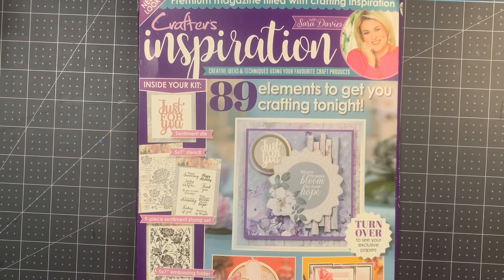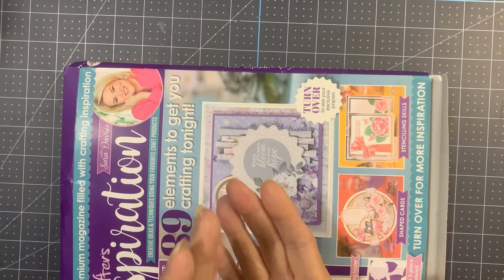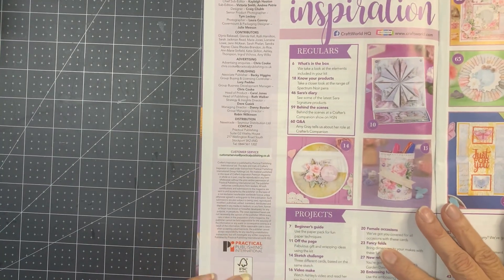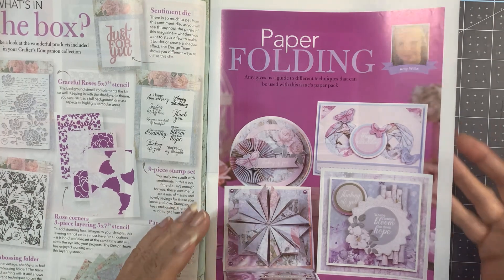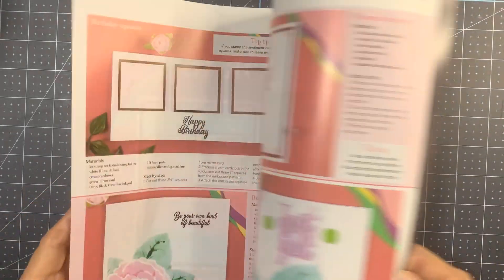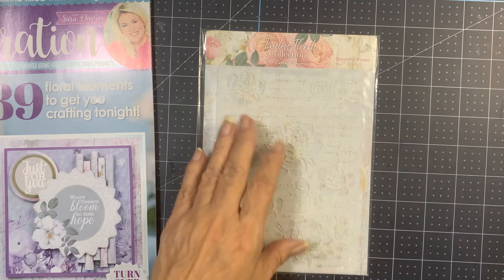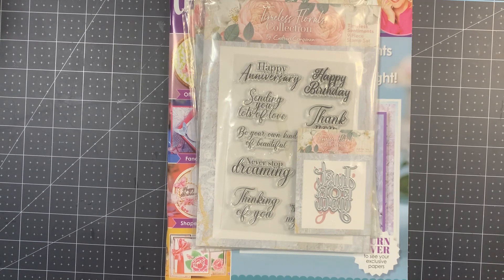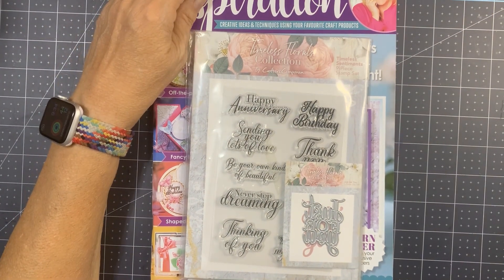Crafter's Companion Inspiration Magazine #1 2023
Walkthrough and Review of Crafter's Companion Revised Craft Magazine